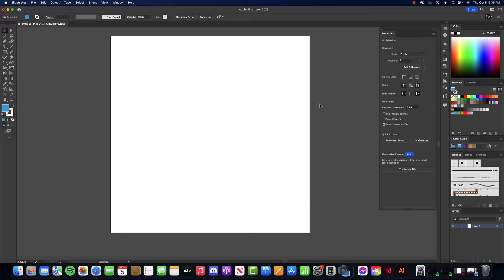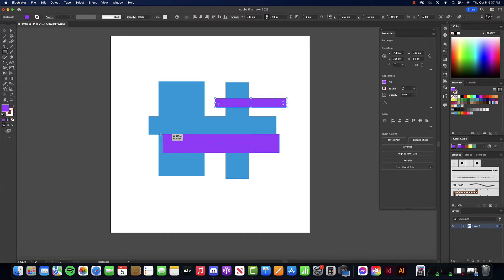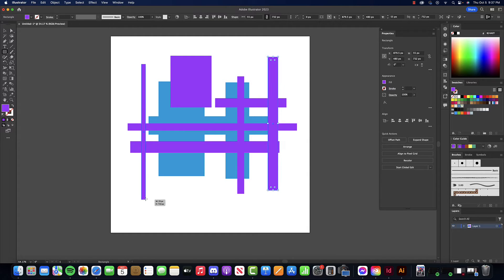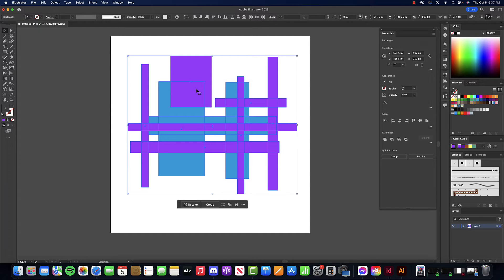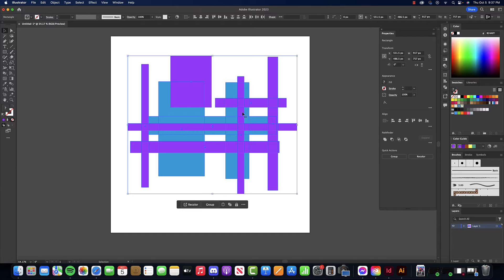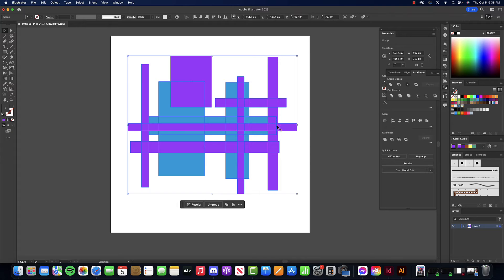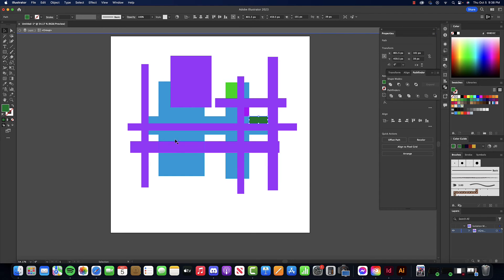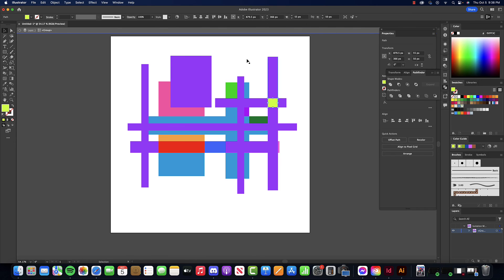Fill shapes with color in Illustrator using DIVIDE!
Learn how to fill shapes with color in Illustrator using DIVIDE!